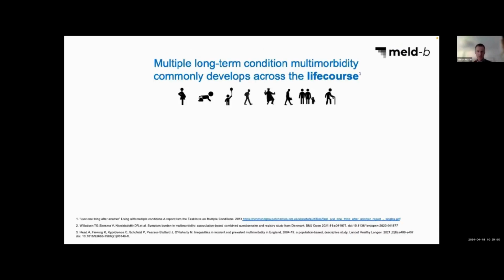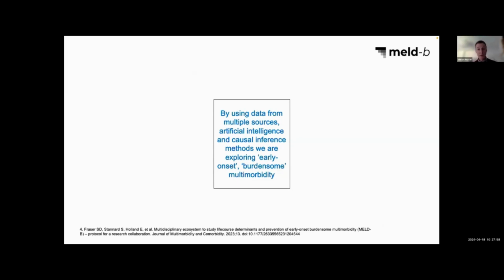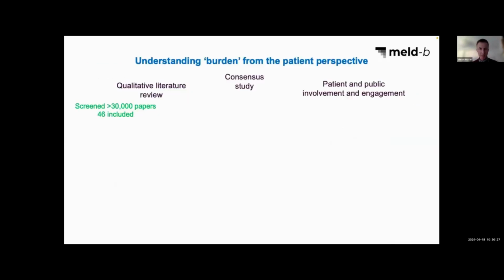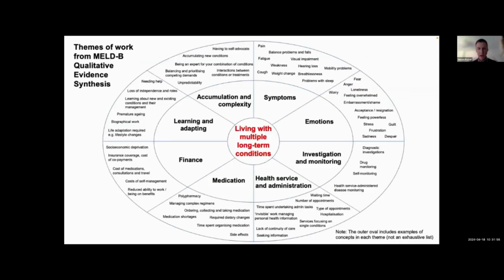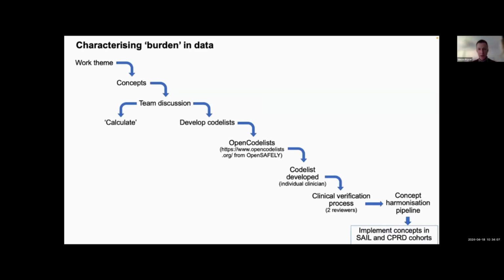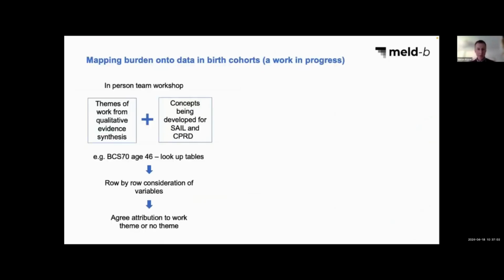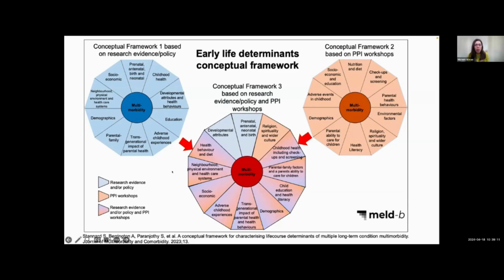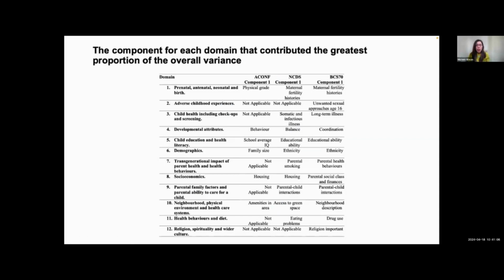SAIL Webinar Series - April 2024 - Professor Simon Fraser & Professor Nisreen Alwan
Professor Simon Fraser - Professor of Public Health at The Southampton University & Professor Nisreen Alwan - Professor of Public Health at The University of Southampton

A lifecourse approach to multimorbidity prevention using multiple data sources